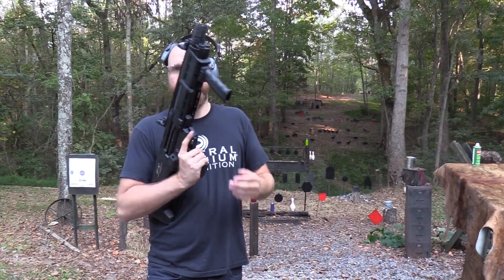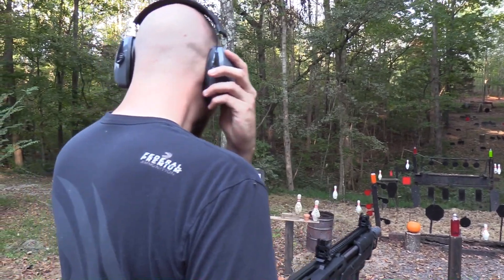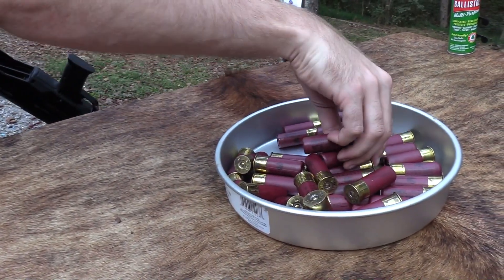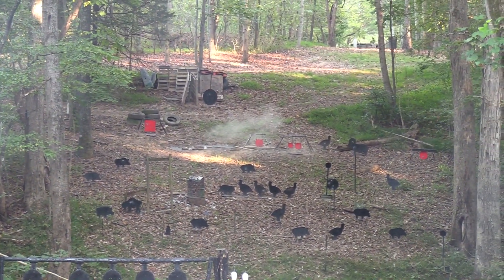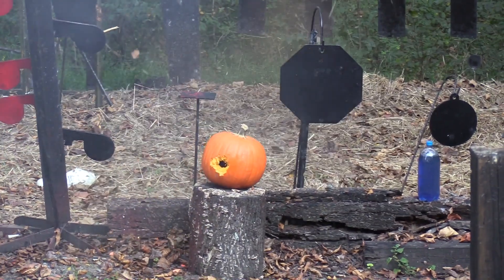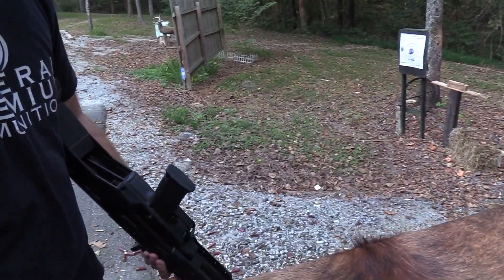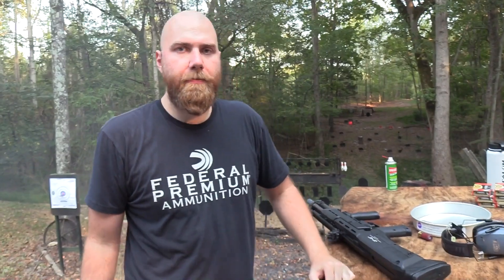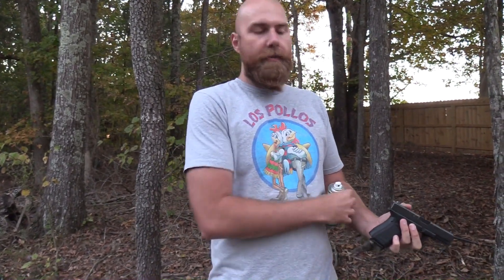Standard Manufacturing DP-12 Slugfest